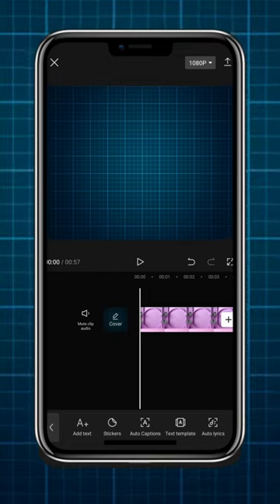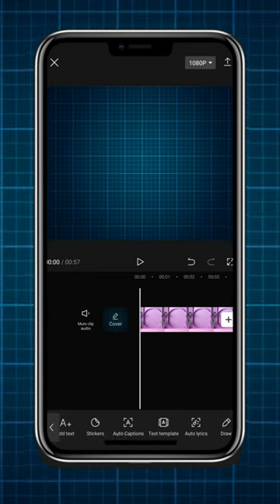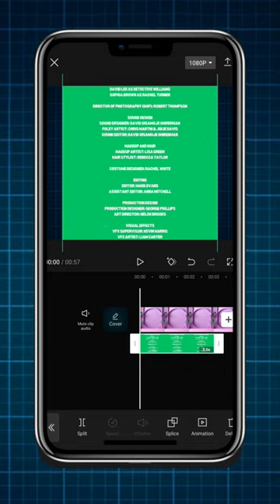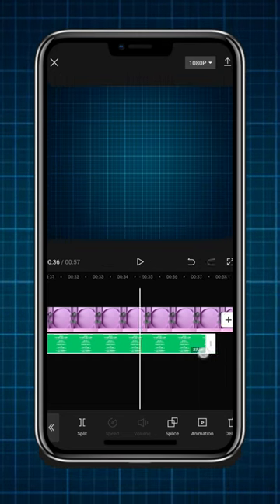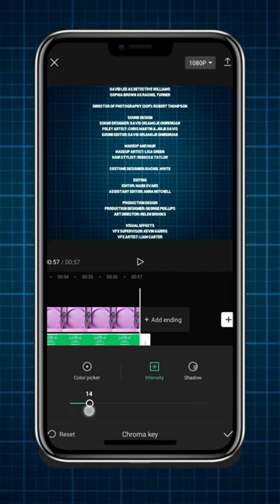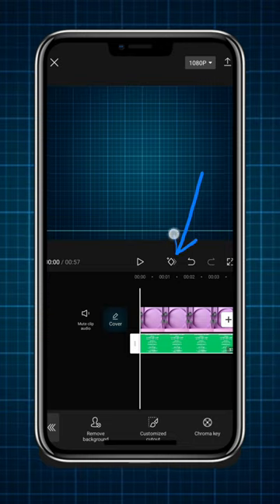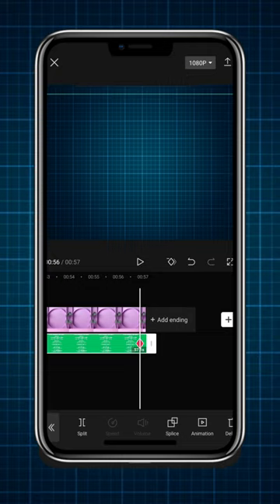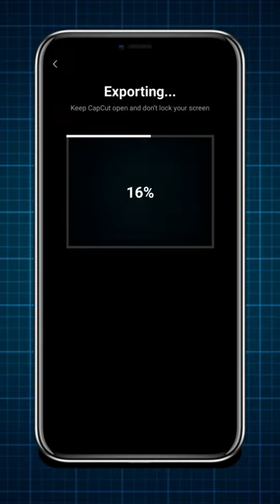how to Make scrolling credit for movies in capcut mobile | CapCut Tutorial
Capcut Tutorial - How to do Scrolling  Text Credit for Your Videos.

Important Tools You Need Today!

Pictory Ai Best for Footage and You get ElevenLabs Voiceover included Great Value 👍🏿:

 Learn this easy capcut editing trick for mobile in few simple steps. Take your video editing skills to a new level which makes your video professional 😉.